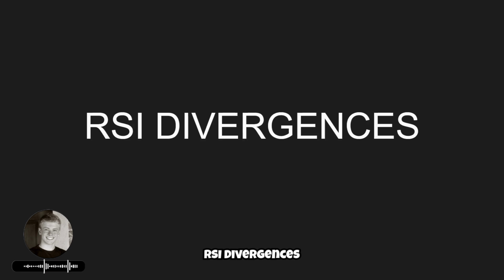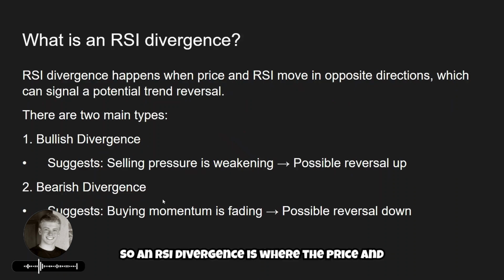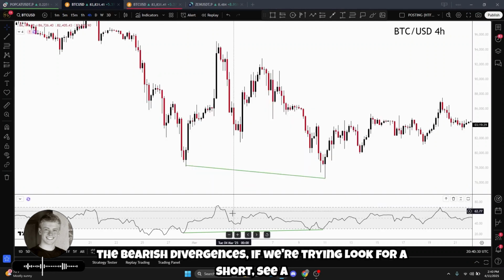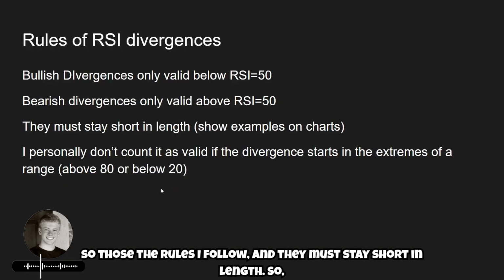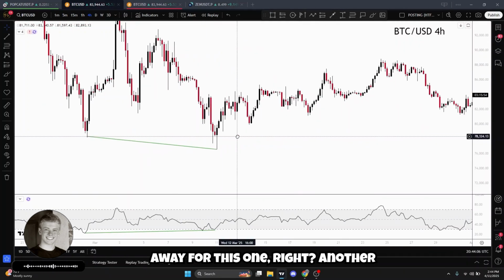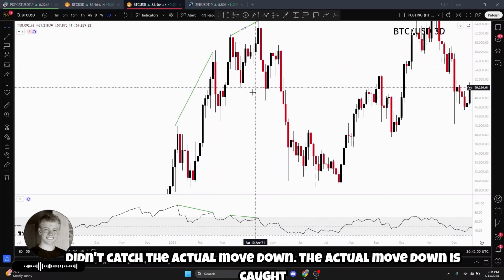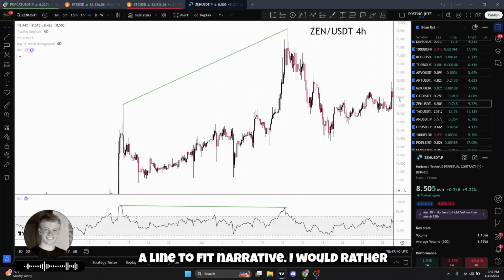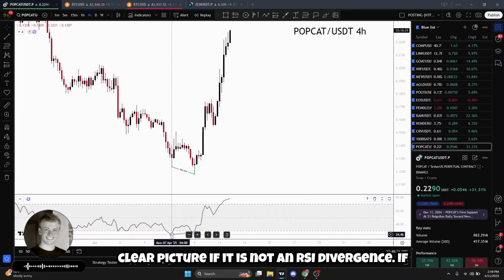The Only RSI Guide You Need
In This video You will Understand How RSI should be used By Our Trader Alex